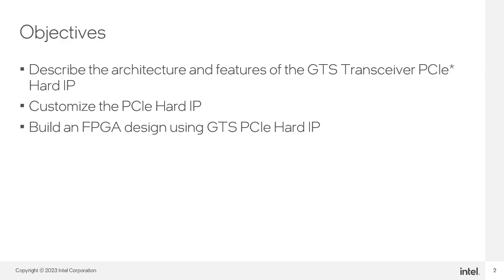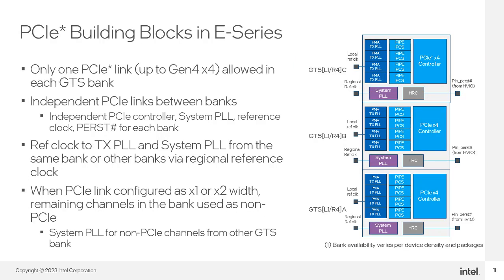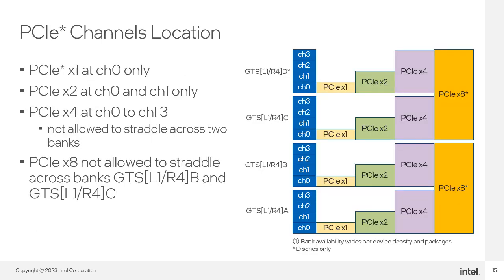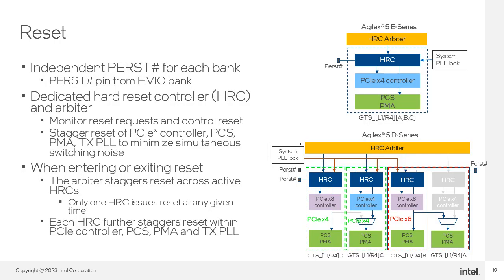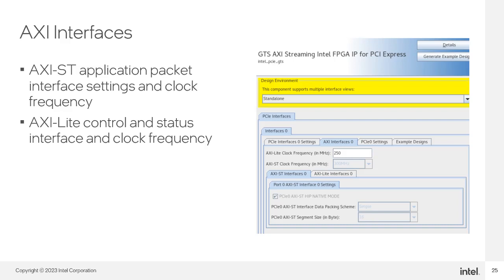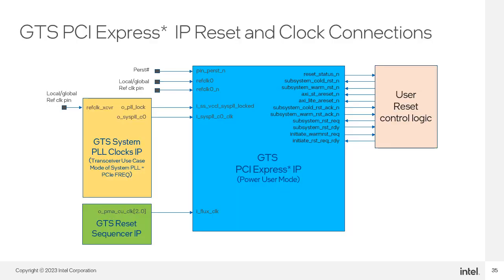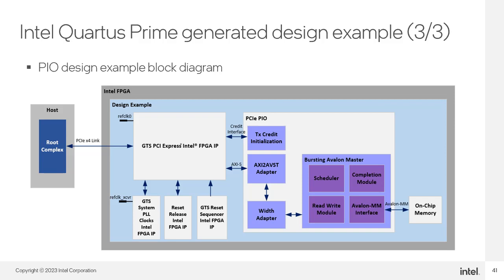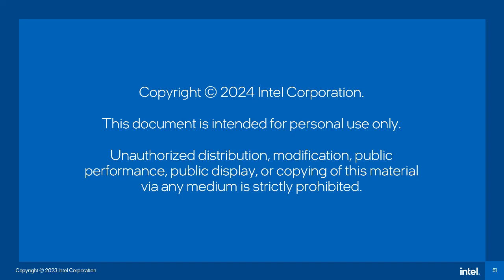Using the GTS Transceiever PCI Express Hard IP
Agilex™ 5 FPGAs with GTS transceivers provide a flexible solution for designs requiring Gen3 and Gen4 PCI Express* connections.  The Using the GTS Transceiver PCI Express Hard IP course can help you get started in using the PCIe* hard IP for your design.  After reviewing the GTS transceiver architecture, this course will walk you through the transceiver block when configured for PCI Express interfaces.  It will then introduce you to the IP that you will need to complete your design.  Finally, the course will provide some important guidelines regarding the PCIe hard IP that will help with your design’s success.  This course will also compare the transceiver PCIe hard IP with Cyclone® devices, for those migrating from older architectures.